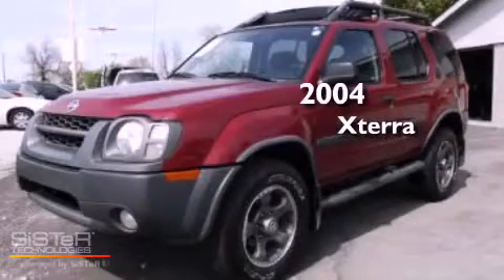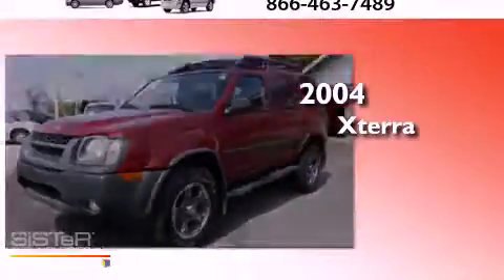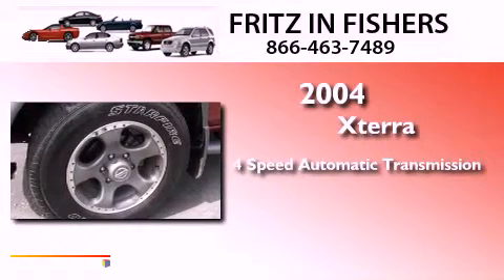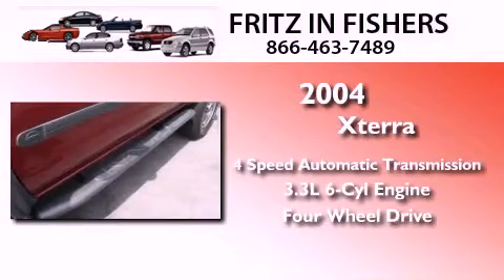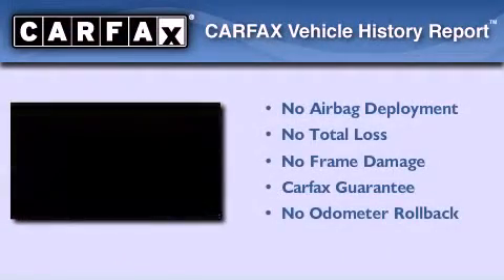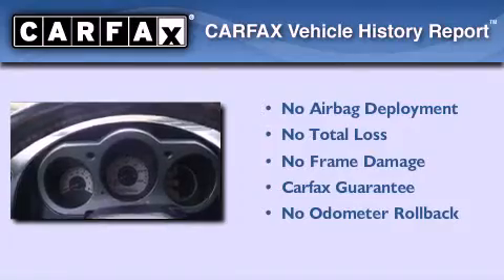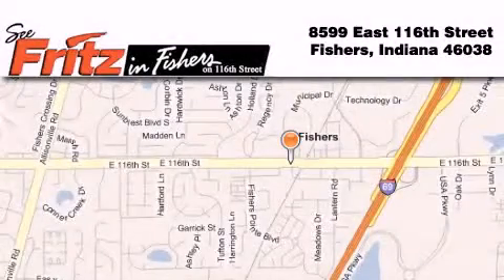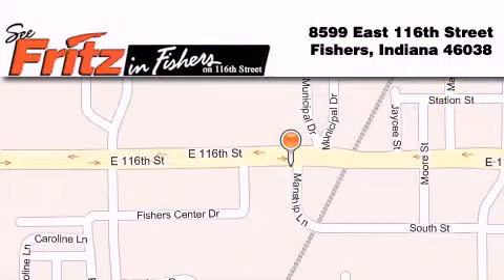2004 Xterra Fishers IN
Year : 2004
 Make :
 Model : Xterra
 Engine : 3.3L V6 12V MPFI SOHC
 Trans . : 4-Speed Automatic
 Exterior : Maroon
 Miles : 80,921
 Interior : Black
 Stock : 0061